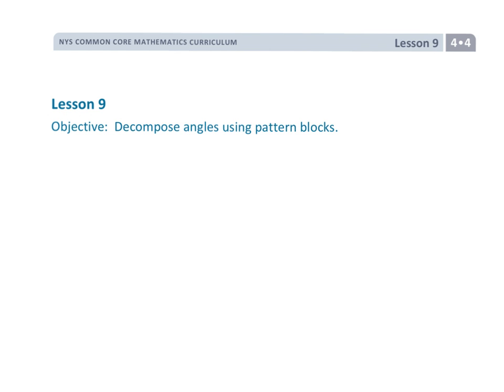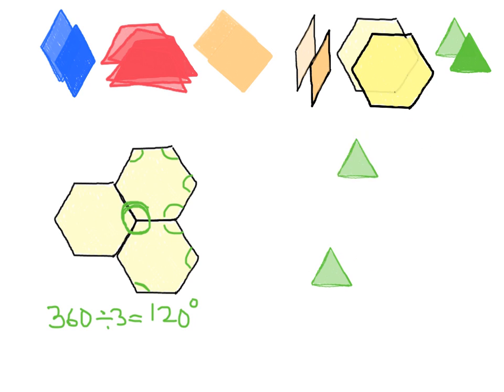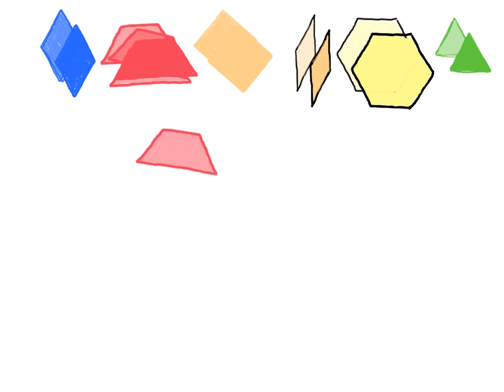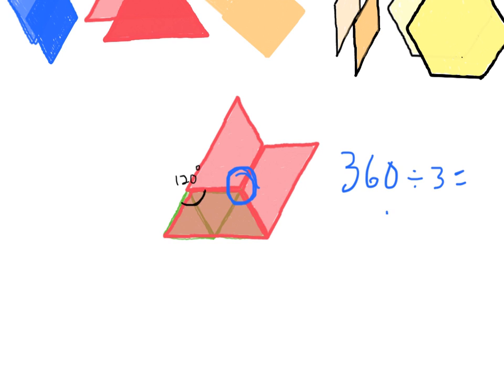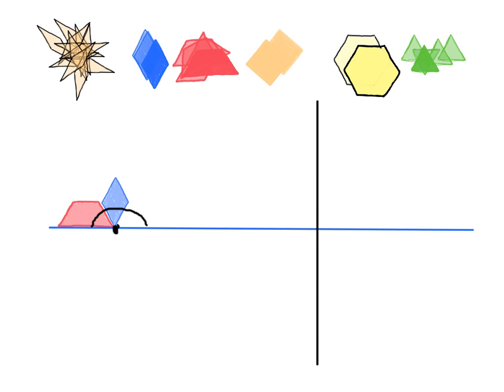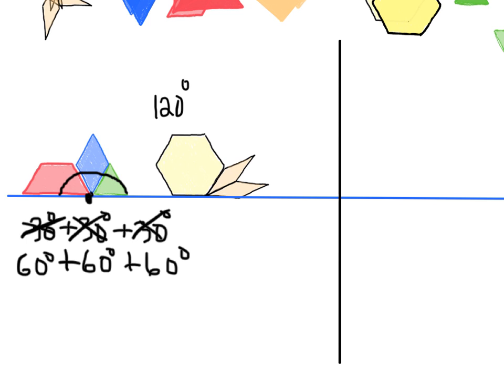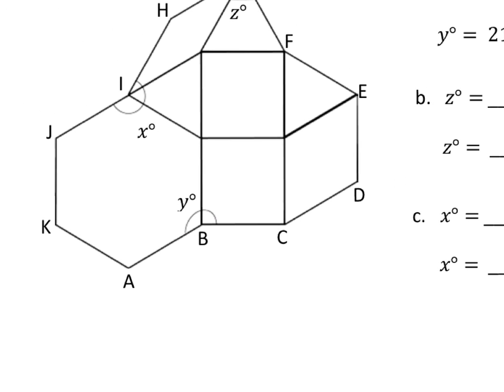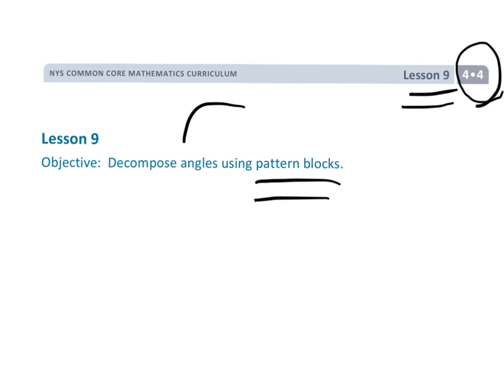EngageNY Grade 4 Module 4 Lesson 9